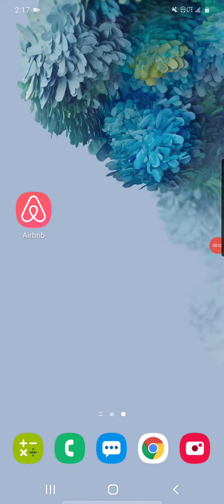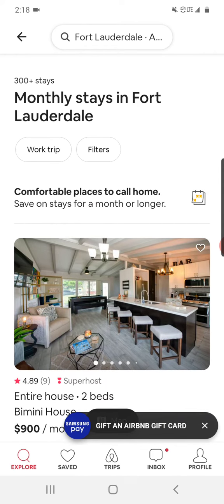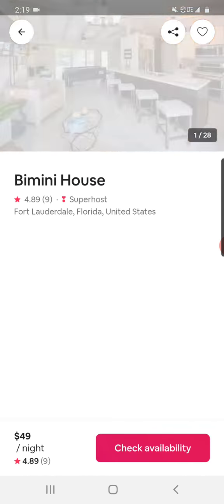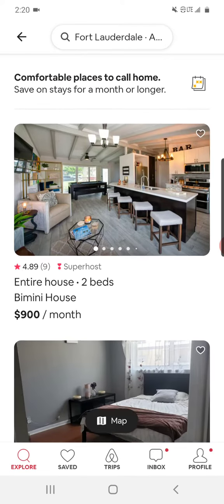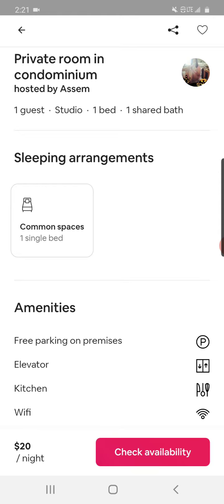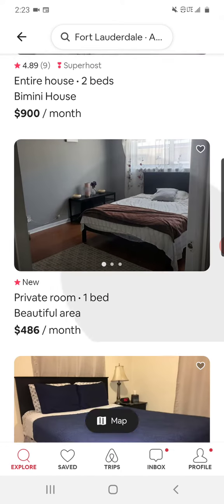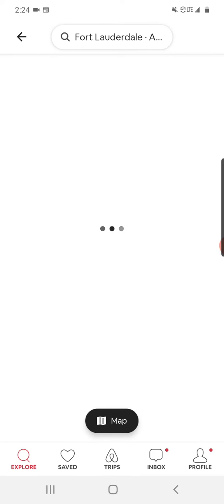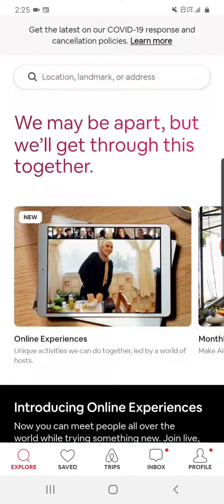❗CHEAP RENTALS❗ How To Book A Place Using Airbnb